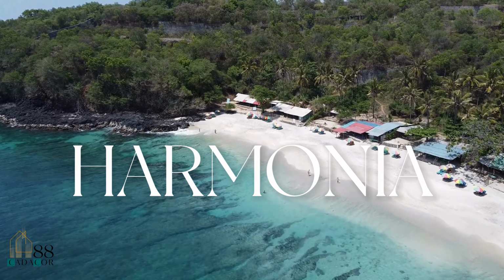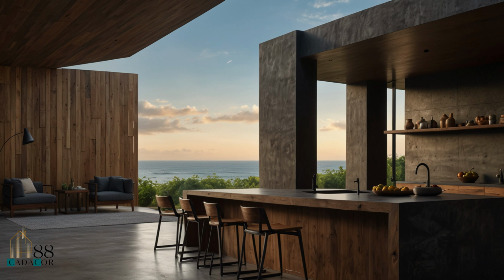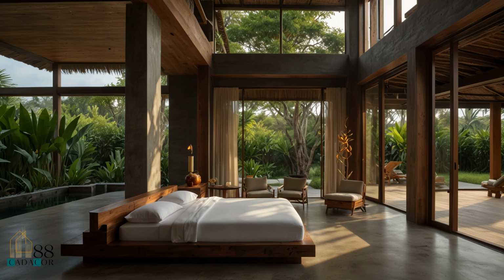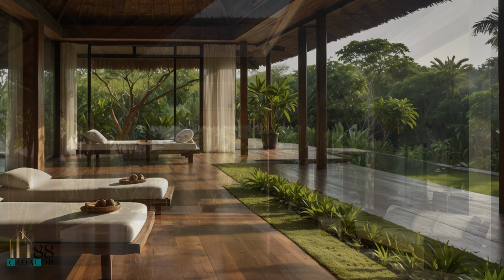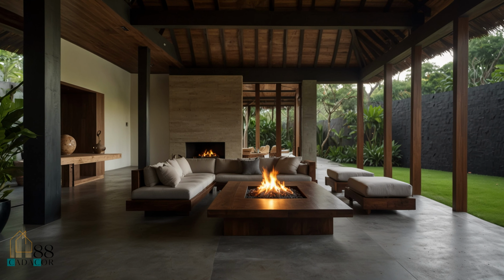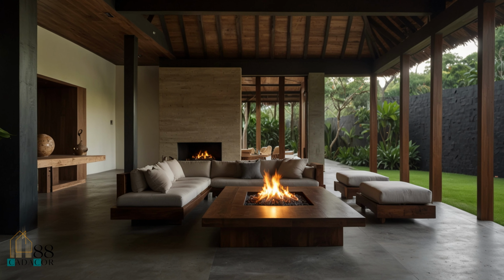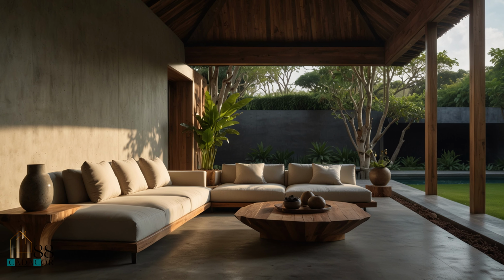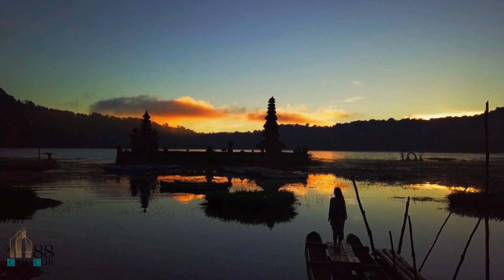HARMONIA, um lugar para descançar!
ou use o meu código: Kwai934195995

Descubra este concept de uma residência de luxo em Uluwatu, Bali, onde a natureza se encontra com o design minimalista. Esta casa tropical, feita de madeira indonésia recuperada, oferece vistas deslumbrantes do Oceano Índico e incorpora sustentabilidade e beleza arquitetônica. Uma verdadeira fusão de tradição e modernidade!

No cenário deslumbrante das vilas de Uluwatu, em Bali, surge um majestoso concept de uma residência privada e refúgio para férias, aninhada acima de um penhasco imponente com vista para o Oceano Índico. Este é um lugar onde a natureza se funde harmoniosamente com os luxos modernos, oferecendo uma atmosfera de tranquilidade e isolamento. Aqui, o pôr do sol pinta o céu em tons vibrantes, refletindo nos exuberantes jardins e elementos aquáticos, criando uma sensação de calmaria profunda.

Uma casa tropical espaçosa, incorporando estruturas de madeira indonésia recuperada em um estilo minimalista e linear. Os arquitetos, em sintonia com essa visão, desenharam uma morada tropical que respeita a arquitetura vernacular local e se adapta perfeitamente à topografia e ao ambiente. Situada em um terreno com vista desobstruída para uma das ondas de surfe mais famosas do mundo, esta residência exala uma beleza espiritual e natural sem esforço.

No coração do projeto, estão os notáveis pilares de madeira recuperada, que forçam a estrutura principal da residência. Projetado como uma jornada sensorial para os visitantes, o layout é funcional e respeita a malha de pilares. Para criar a ilusão de uma casa ancorada, os pilares sustentam uma estrutura secundária de vigas de madeira que suportam a cobertura, com amplos beirais. Um sistema oculto de captação de água corre ao longo do beiral inferior, coletando, armazenando e tratando a água da chuva para uso na casa, abordando a escassez de água da Península de Bukit de forma sustentável.

Esses pilares não só unem a casa, mas também murmuram histórias da herança regional. Marcados por cicatrizes e imperfeições de uma vida submersa, provavelmente como partes de uma ponte, eles resistiram ao tempo e às criaturas marinhas. Para obter e implementar esses pilares, os empreiteiros contaram com a expertise de especialistas locais em madeira, que conhecem profundamente a durabilidade e o caráter excepcional da madeira de Kalimantan, conhecida como kayu ulin ou madeira de ferro, nativa de Bornéu. A teca recuperada de Java, uma madeira quente e flexível, complementa e contrasta com os tons escuros da estrutura principal. Estes artesãos são um legado vivo, cujo conhecimento e habilidade se tornam cada vez mais raros no mundo atual, tornando a colaboração uma oportunidade especial para explorar suas habilidades e tradições.

Images created by the Artificial Intelligence: Leonardo AI
Voice created by the Artifical Intelligence: Capcut